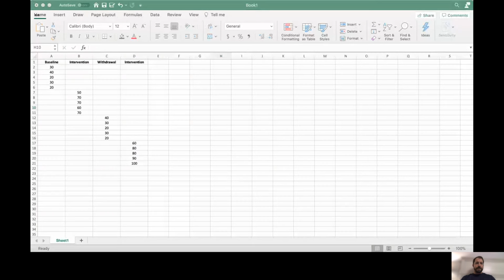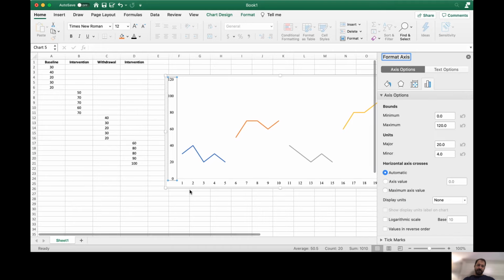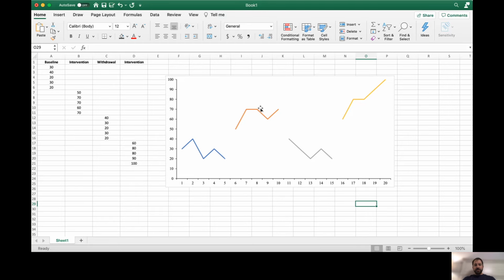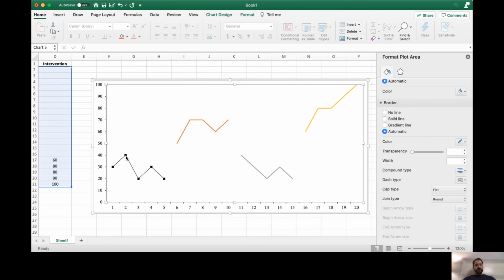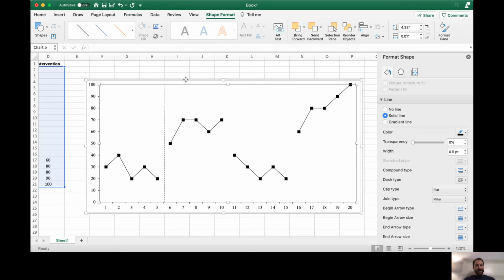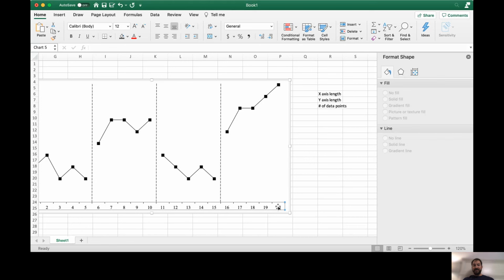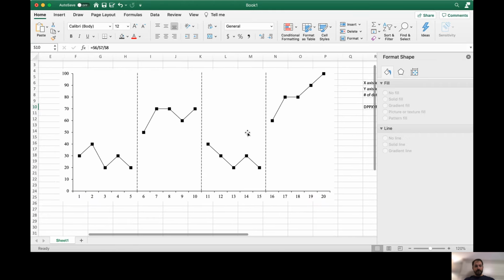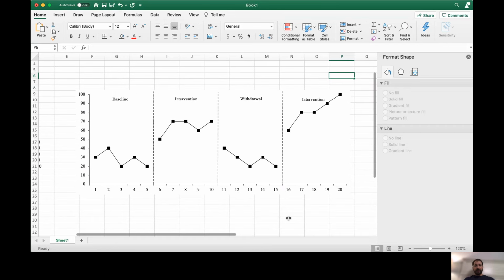Single-case design graphing in Excel (ABAB)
A step by step guide to creating visually appealing linear graphs in Microsoft Excel